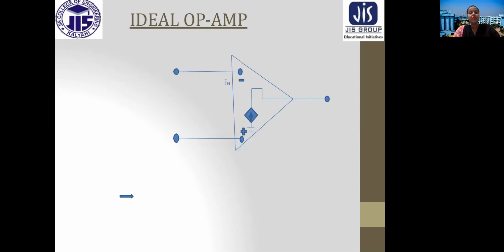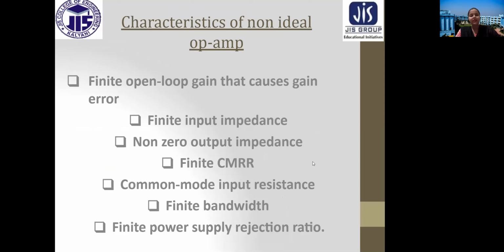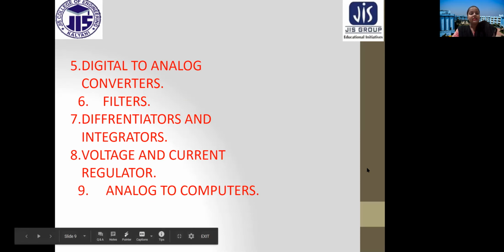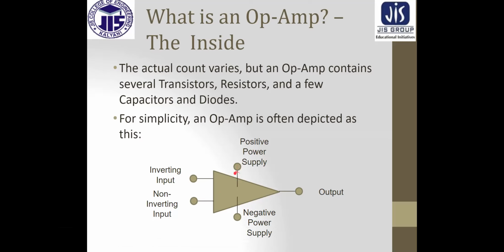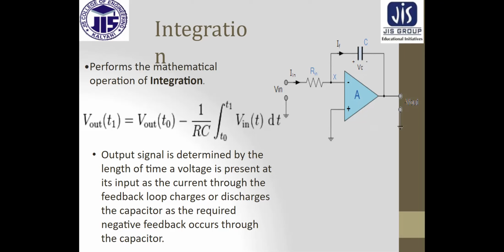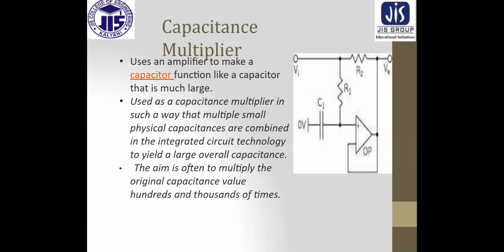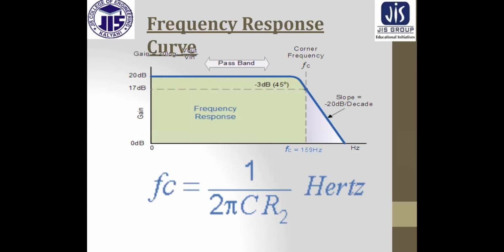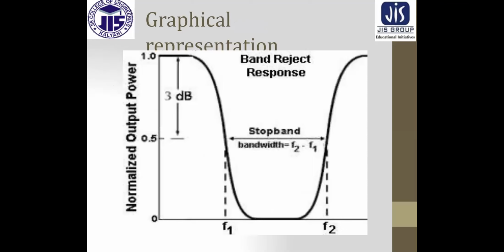OPAMP BASICS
BASICS OF OPERATIONAL AMPLIFIER